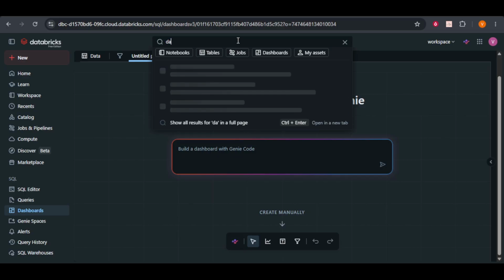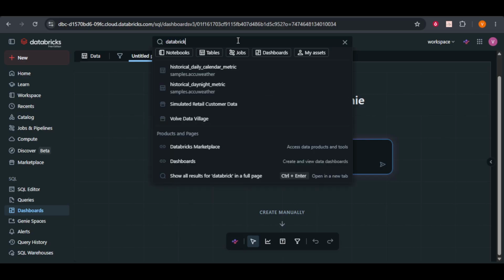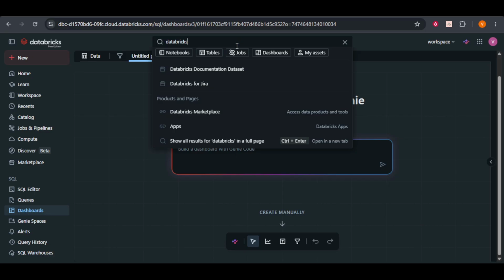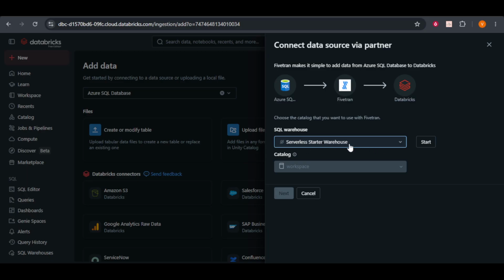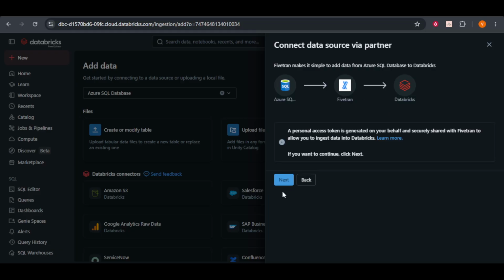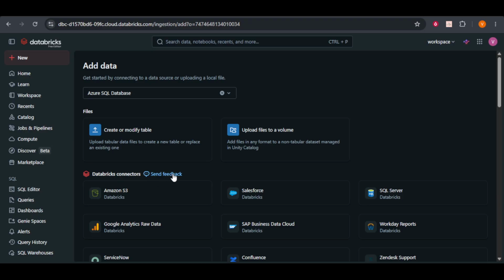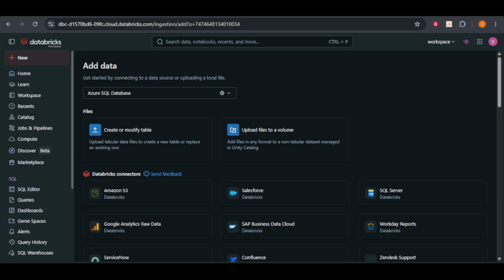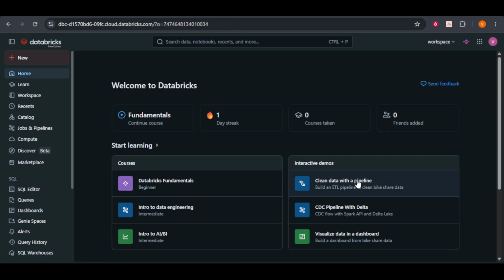How to Setup Databricks on Azure (Simple Guide)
In this comprehensive tutorial, we will guide you through the process of setting up Databricks on the Azure platform, ensuring you have all the tools you need to effectively manage your big data needs. Learn how to configure your environment, integrate essential services, and optimize your workflow using Databricks’ powerful capabilities.

By the end of this video, you will have a clear understanding of how to successfully set up Databricks on Azure, empowering you to start leveraging data efficiently. Watch till the end to maximize your learning experience and take your data analytics skills to the next level!